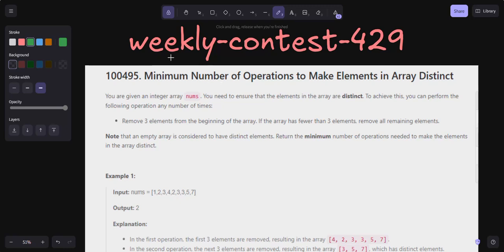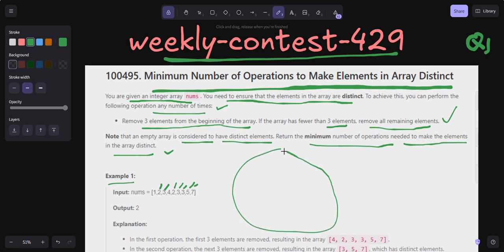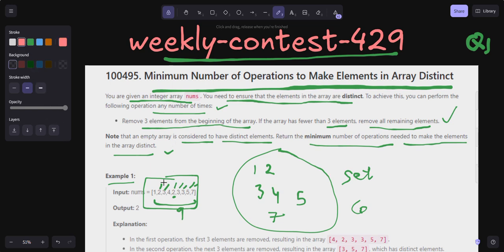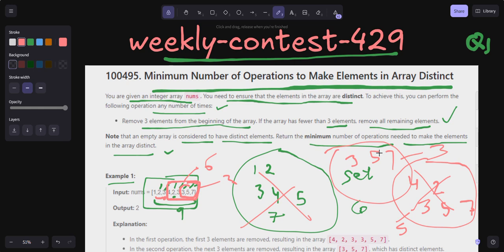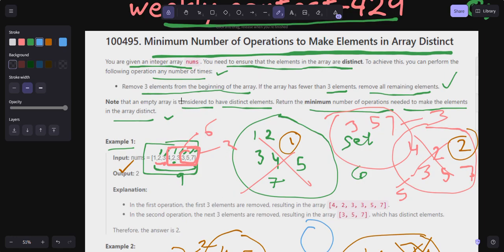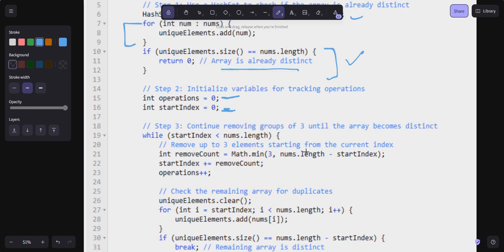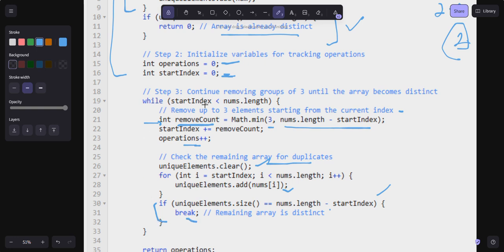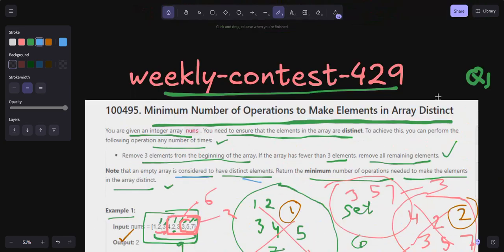3396. Minimum Number of Operations to Make Elements in Array Distinct | LeetCode Weekly Contest 429